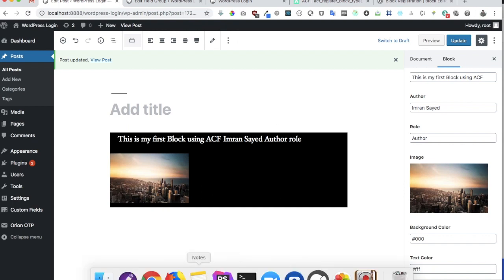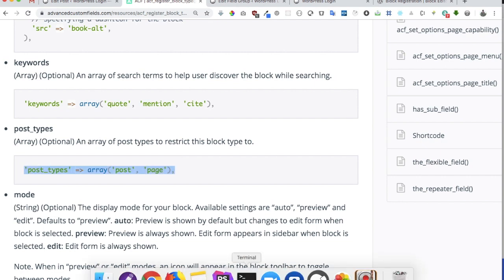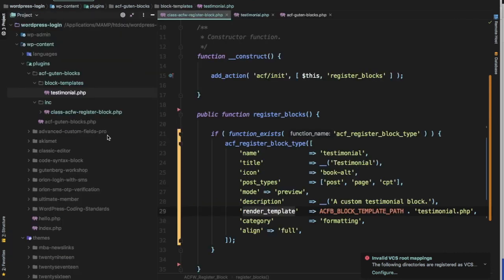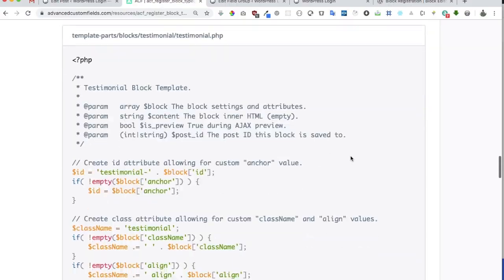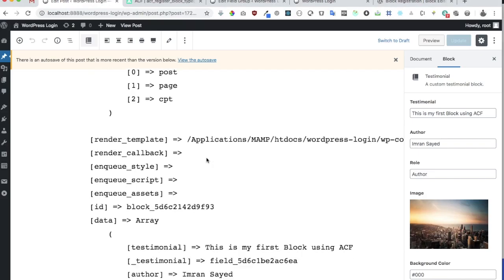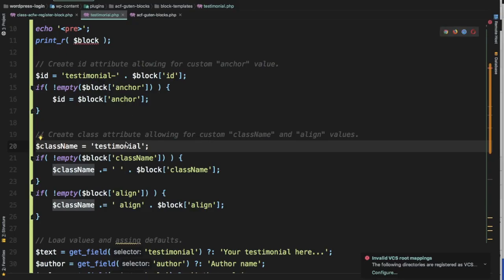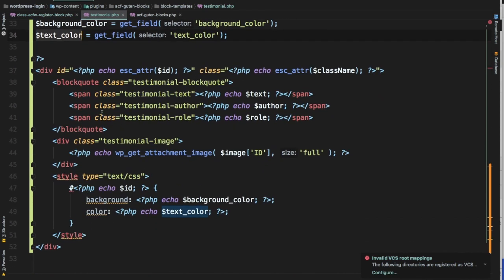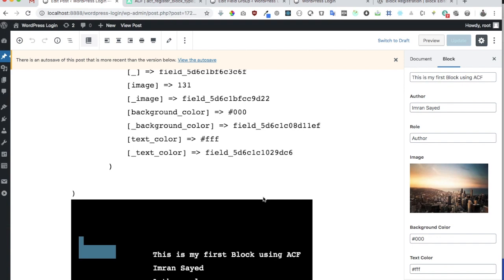#2 ACF Blocks | ACF WordPress Gutenberg | Custom Blocks with Advanced Custom Fields | Beginner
Social Links